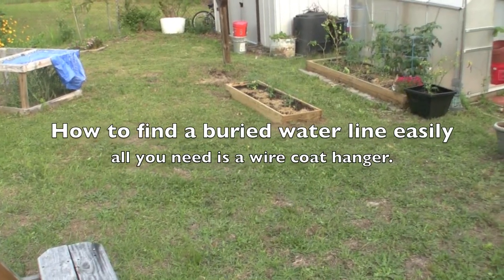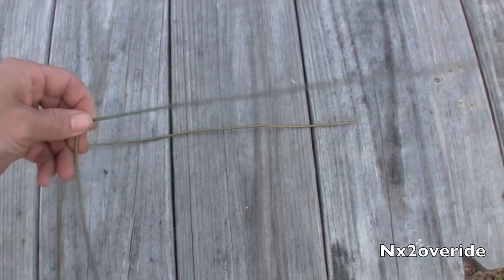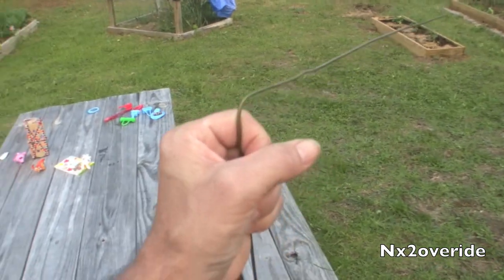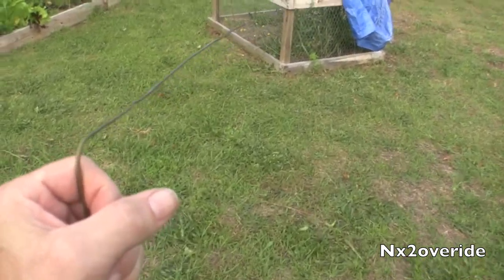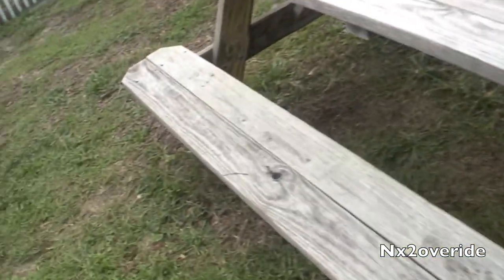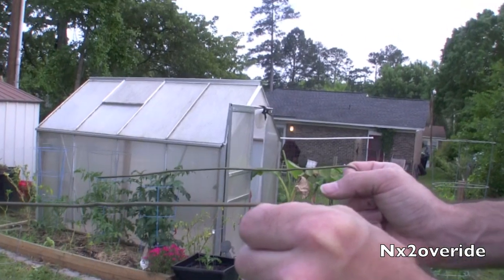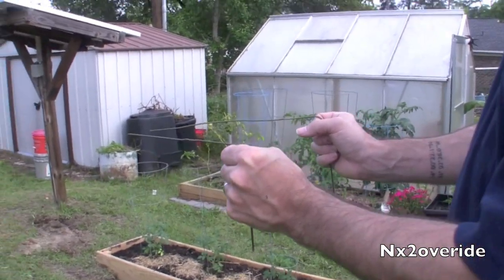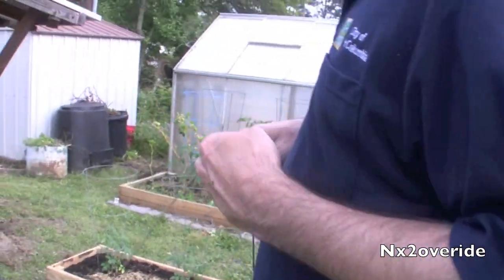How to find a buried water line easily with a wire coat hanger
Cut the wire coat hanger into two pieces and follow the video instructions. My father showed me this trick when I was a kid.

There is a lot of scepticism about this, but my father has used this method to find city pipes on job sites.